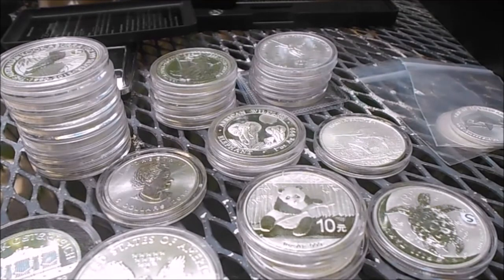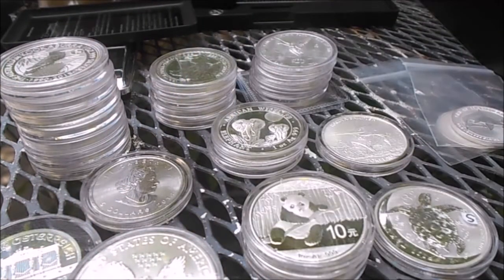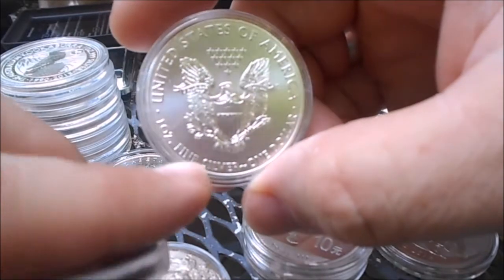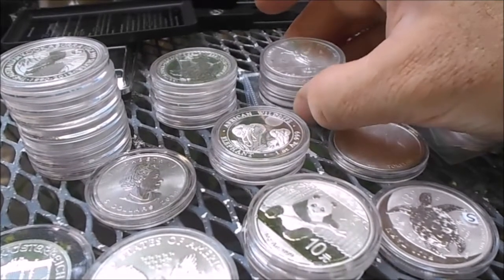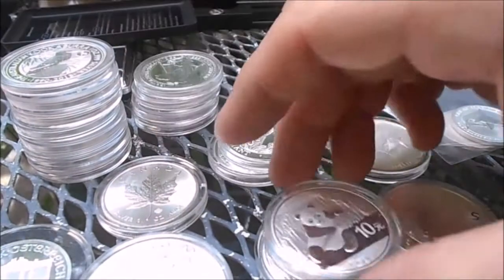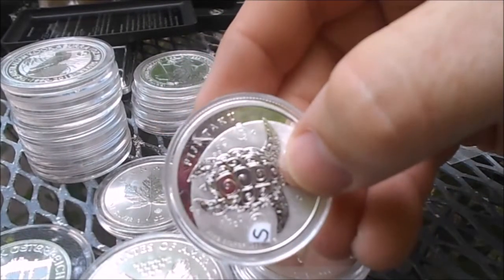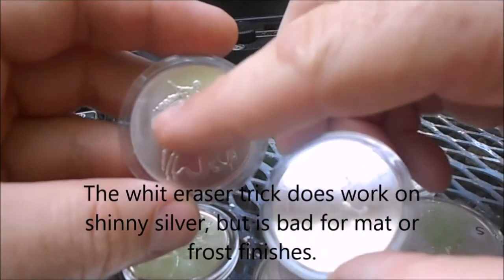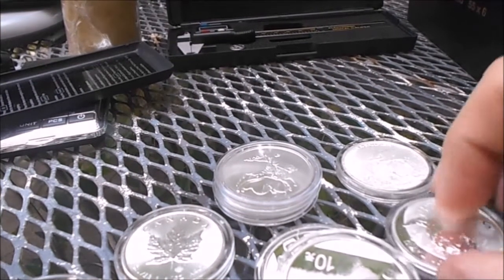World Silver Bullion part 1